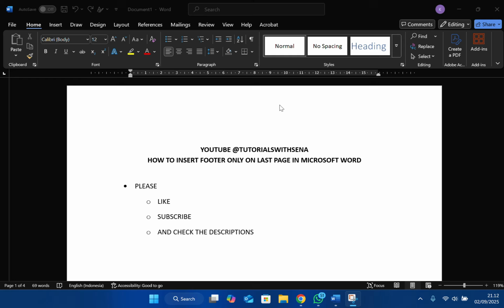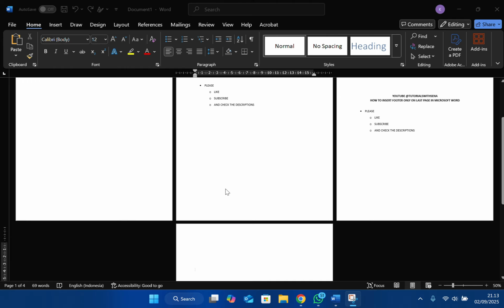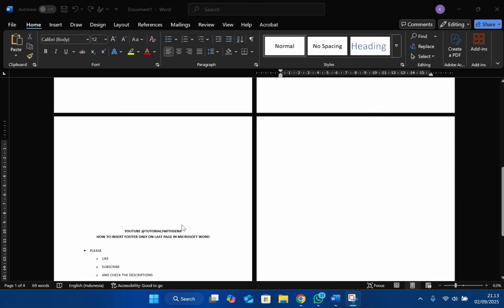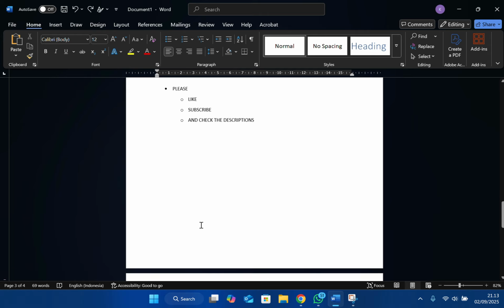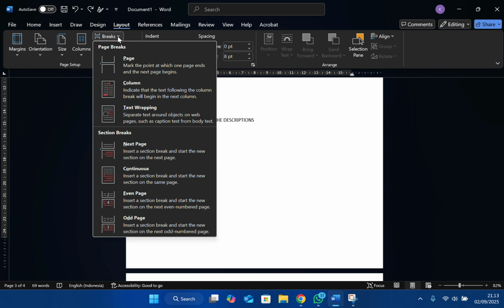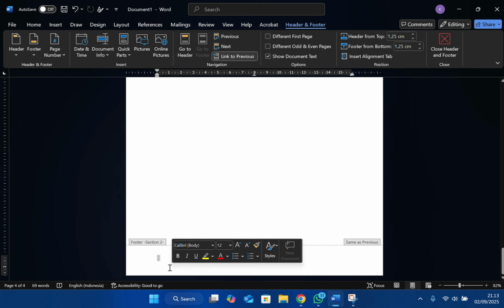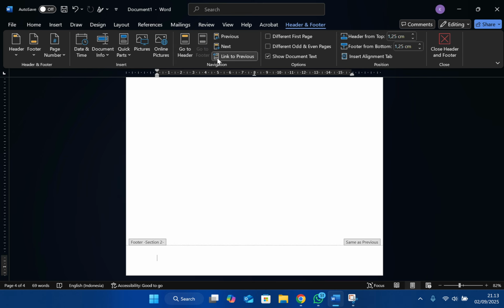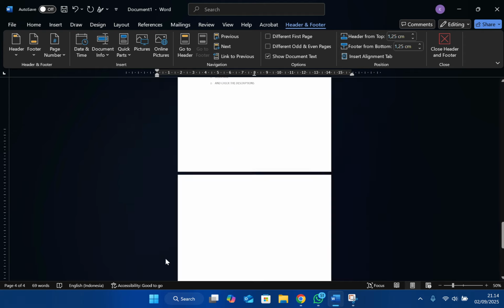HOW TO INSERT FOOTER ONLY ON LAST PAGE IN WORD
Learn how to insert a footer only on the last page in Microsoft Word with this step-by-step guide. By default, Word applies footers to every page, but with a few settings you can customize it so the footer only appears on the final page of your document.

📌 In this video:

* How to use section breaks to separate the last page
* How to unlink footers between sections
* How to insert and format a footer only on the last page
* Tips for customizing layout and avoiding formatting issues